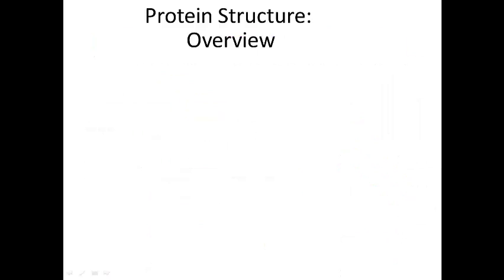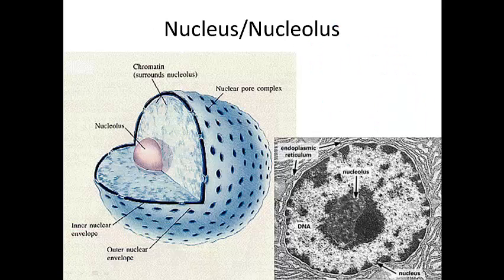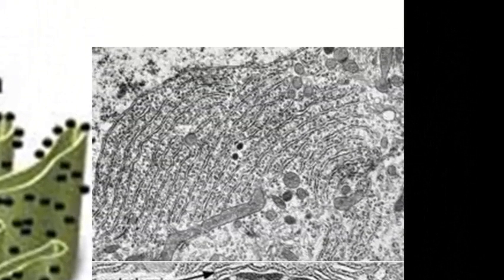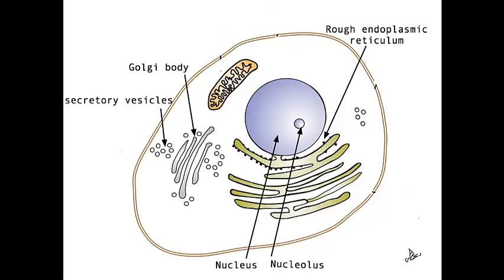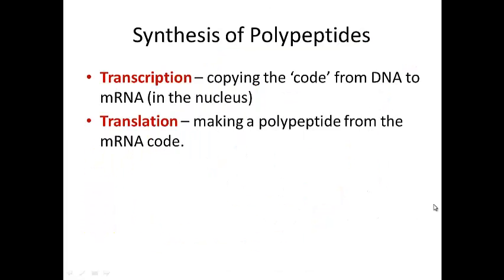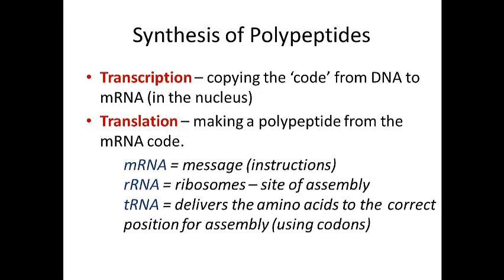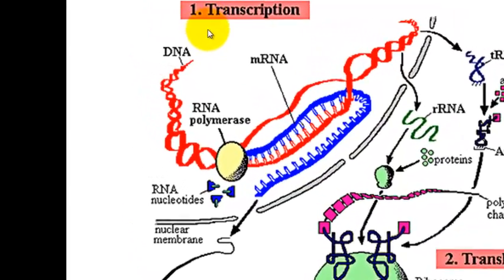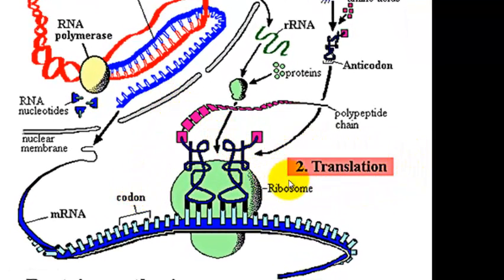Protein Synthesis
Outline of the basic steps for protein synthesis